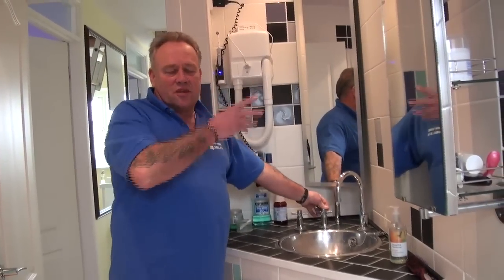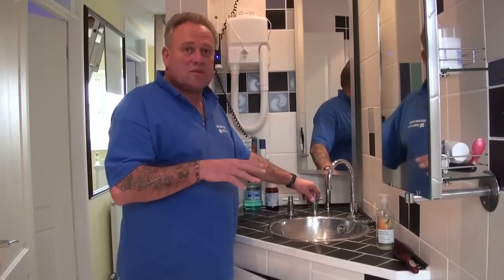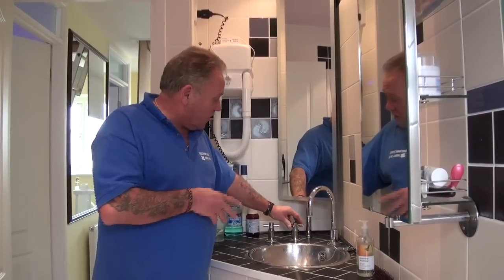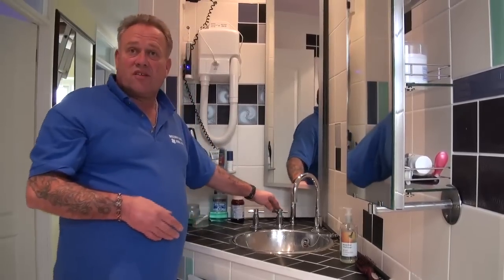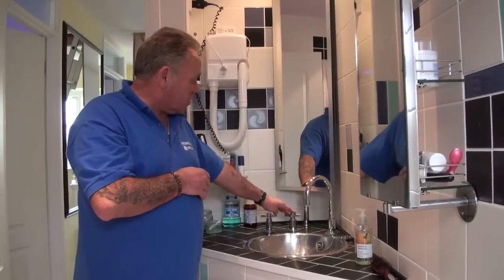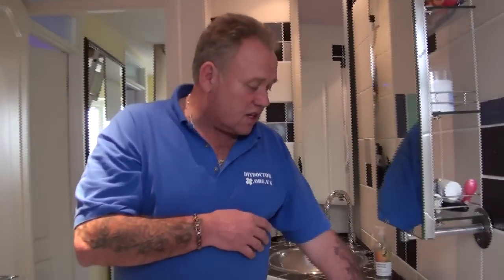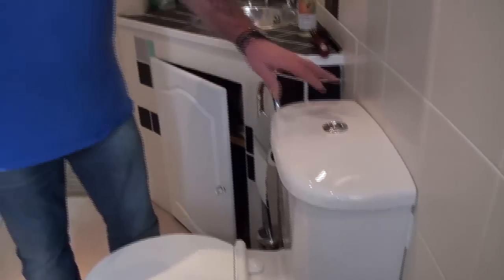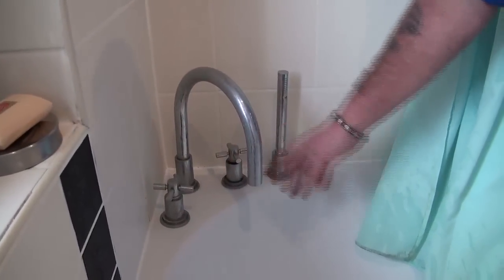Water and Plumbing Tutorial Part 6 - Upstairs Bathroom Water Supply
Part 6 in the series of videos discussing how the water and plumbing systems work within your home. In this video find out about the upstairs water supply, head pressure, toilet cistern, bath taps and supply to immersion heater.

For the rest of the videos from this play list or for more information on domestic water and plumbing why not check out our how to tutorial projects how to tutorial project pages.

We now stock a great range of plumbing tools and products in our brand new DIY Superstore